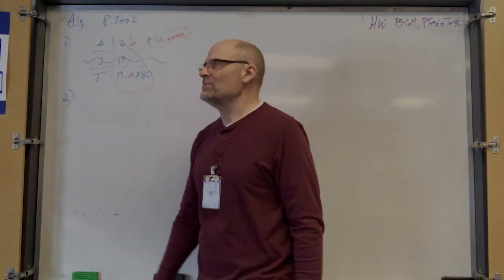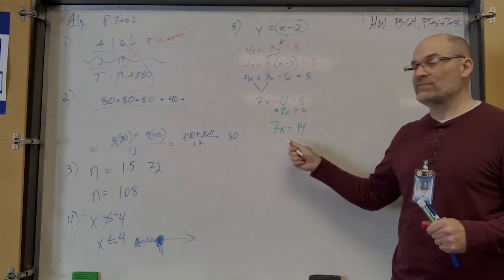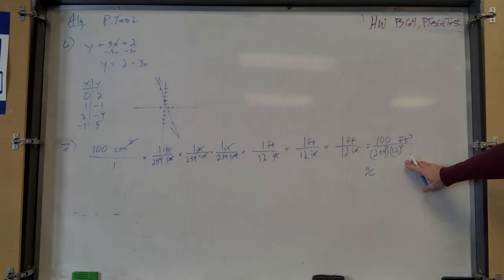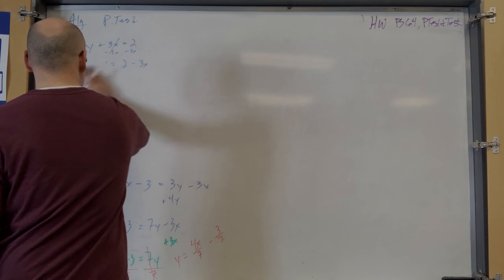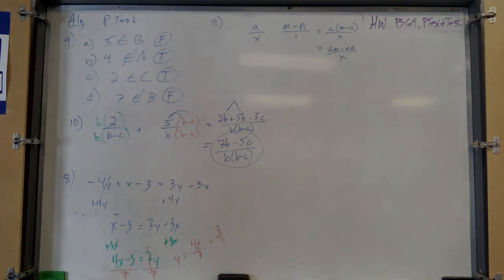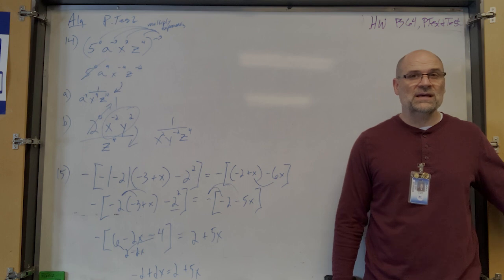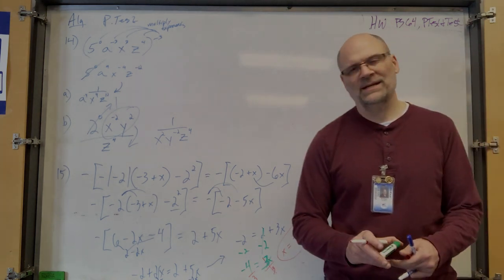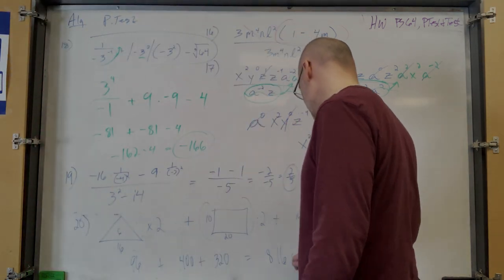Saxon Algebra 1 Practice Test 14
Objective: Review Practice Test 14